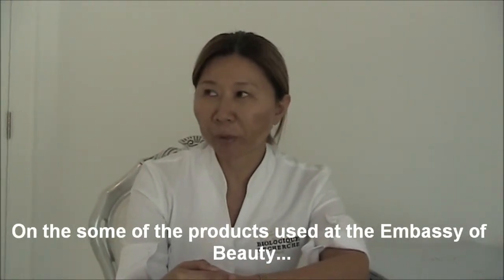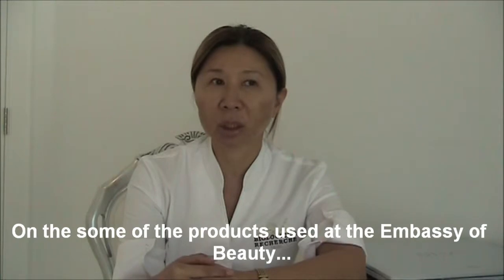Embassy of Beauty Dubai